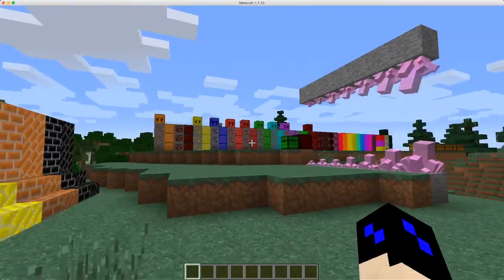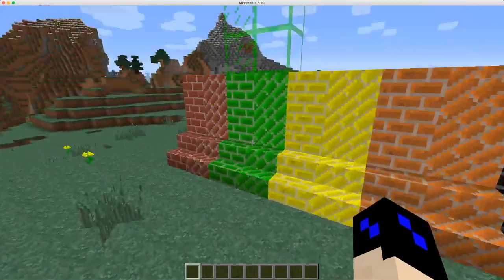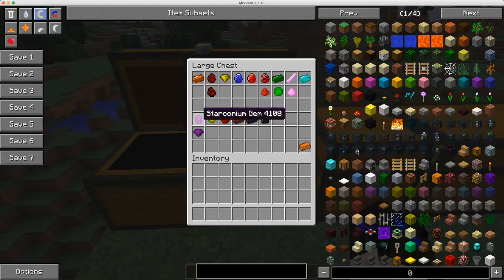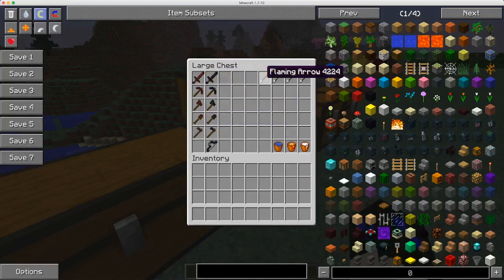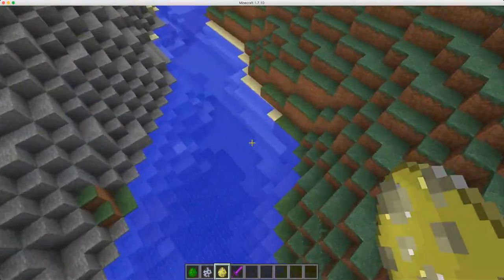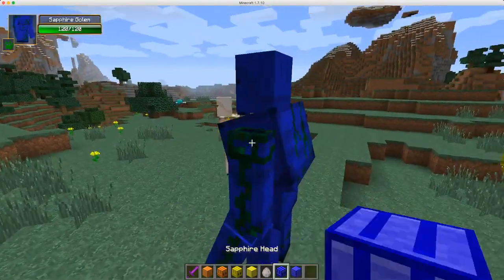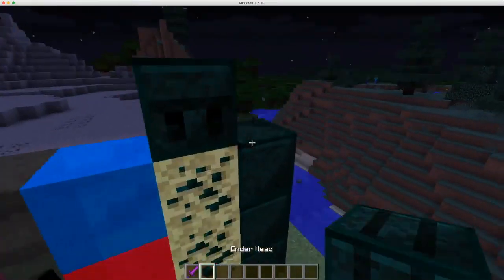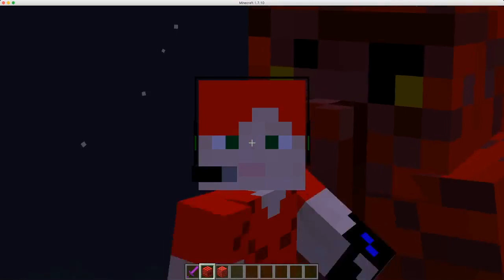Minecraft Mod Showcase (Crazy Ores)